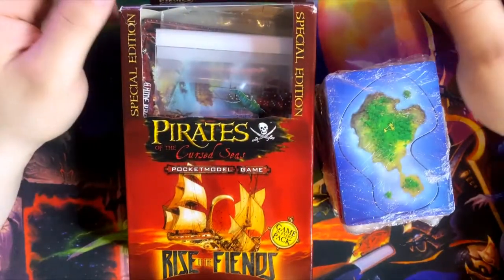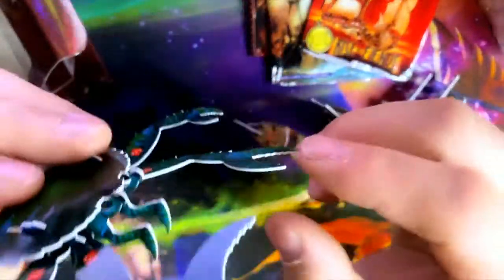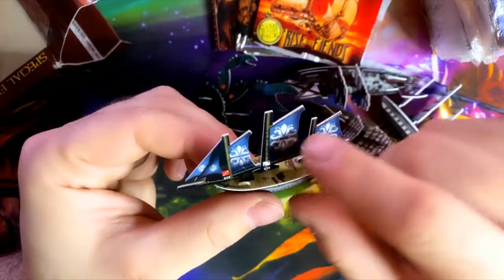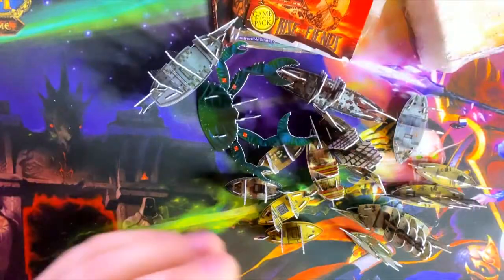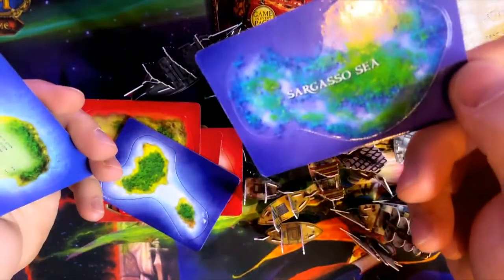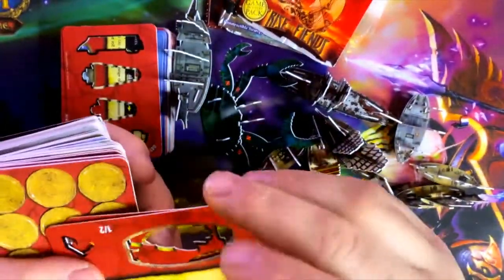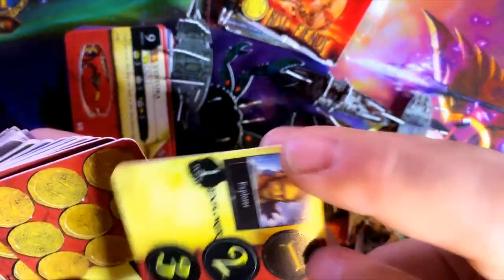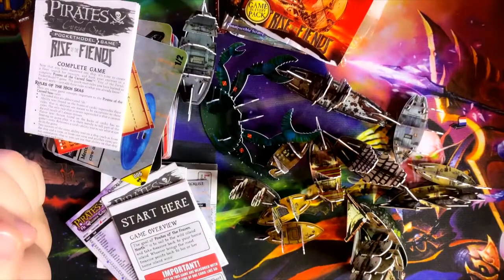Unboxing Episode 20 Random Box of Pirates Pocketmodel Game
Unboxing a random box of Pirates Pocketmodel Game

Not sure why I was calling this game as Pirates of the Caribbean during the video ( I blame it on my tiredness) but the game is Pirates  [ Insert set name ] Pocketmodel Game .

Pirates of the Caribbean was one of the sets and that set was named Pirates of the Caribbean Poketmodel Game but in my video there are no ships or cards from that set. The rest of the sets were name as I described above.

So not sure what happen is going to by a mystery as I am to tired right now to make a short video  to add it to the video to explain my mistake in stead here I am writhing it down to save some time. Shame on me.